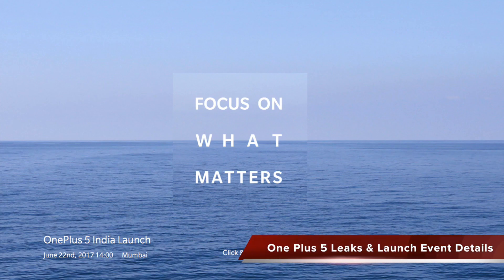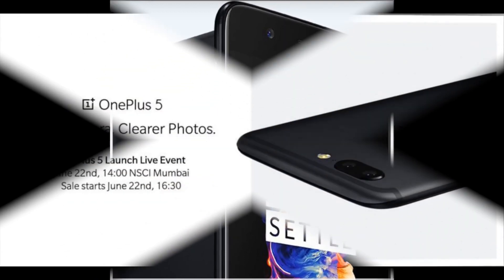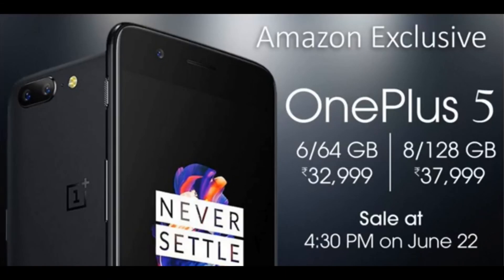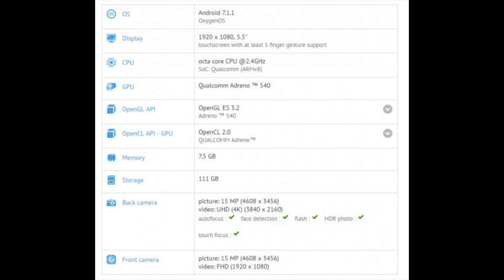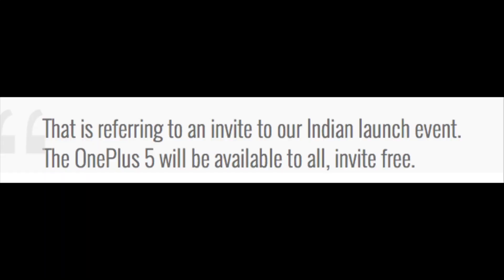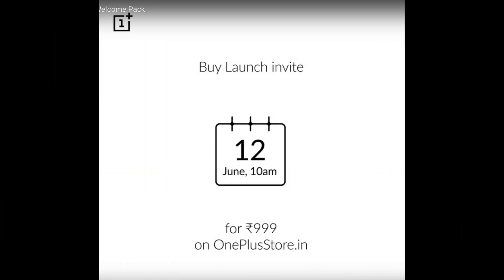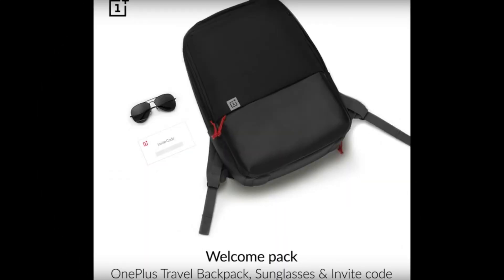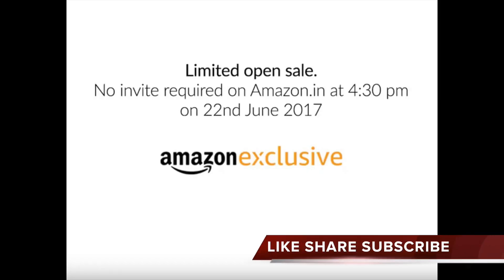OnePlus 5 Leaks, Pricing, Launch Date and New Invite System